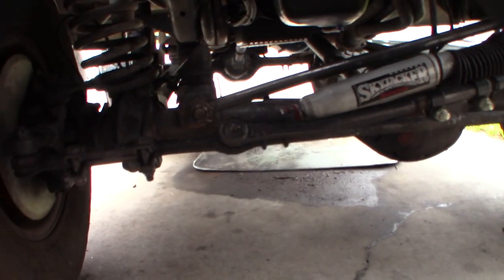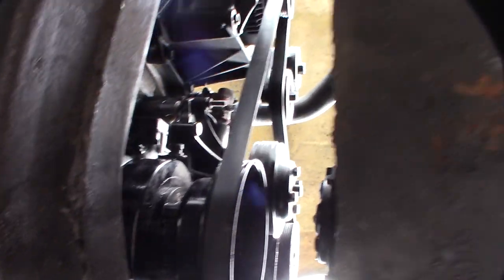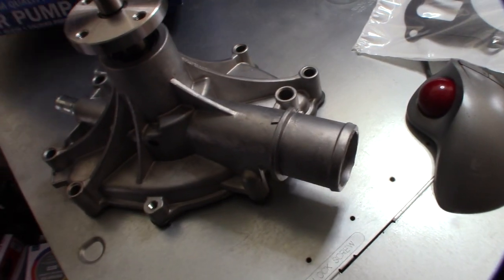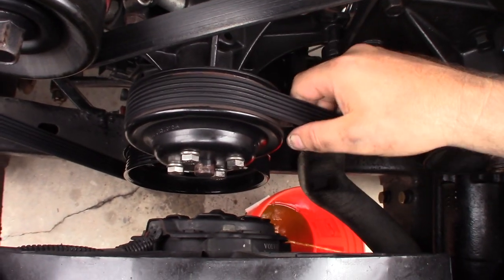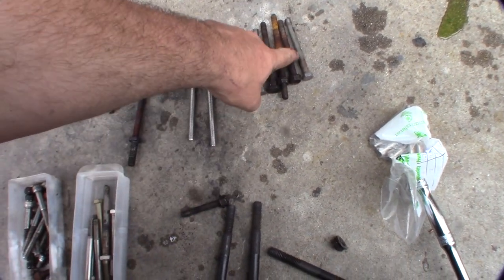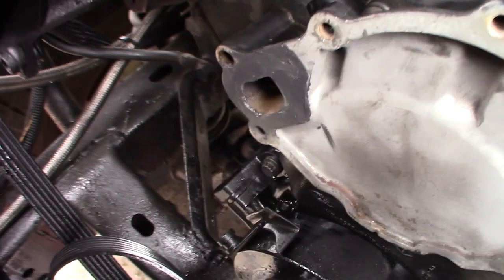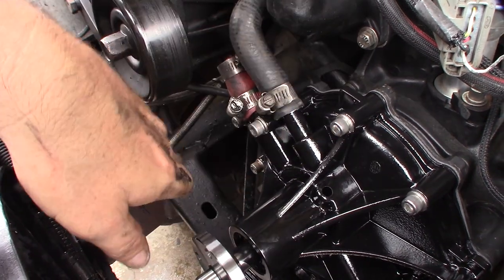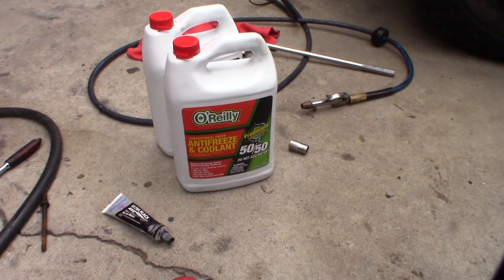Ford 289 302 5.0 351W reverse rotation water pump leak and replacement bronco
My water pump started to leak after a few months. It would leak and them stop leaking for awhile. It started getting worse and worse so I decided to replace it before it starts getting hot for summer. I know I've not selling this truck so I get everything lifetime warranty if I can. If you found this video helpful or would like help fund future experiments. please donate below.